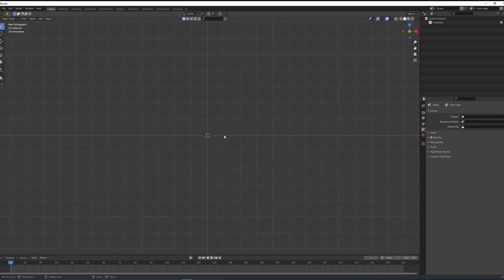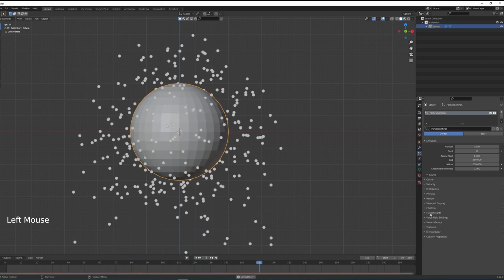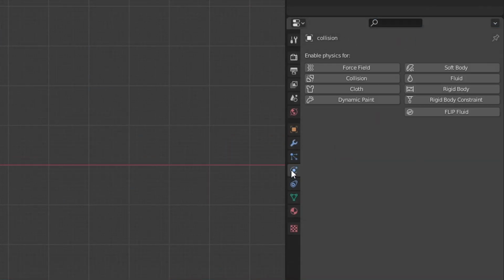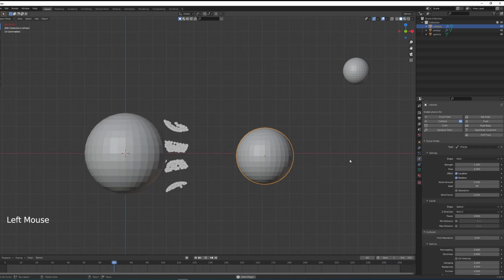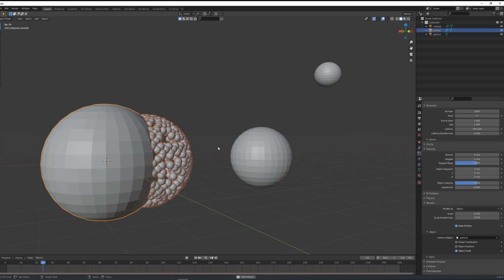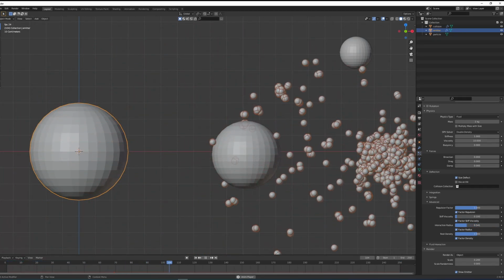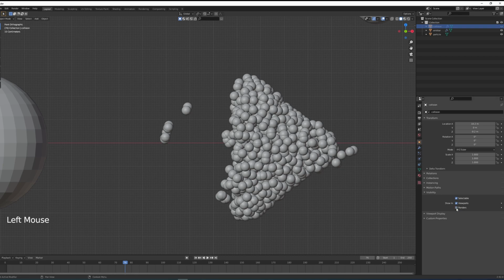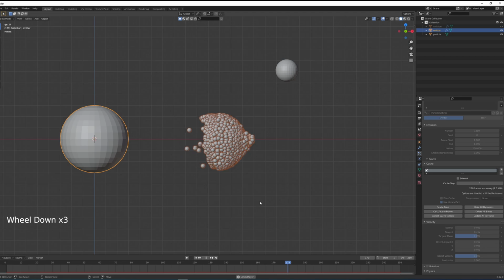BLENDER TASTY TUTORIAL: PARTICLE SYSTEM WITH CHARGE FORCE IN BLENDER 2.92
Find the free resource below!

Particles are mega fun with forces, especially when messing with charge forces. We take a look at the basics of the charge force and how to use it with metaballs for some interesting effect. If you decide to make something like this make sure to tag me on Instagram @blatadej

Time stamps:
00:00 - 00:38 Overview
00:38 - 03:38 Particle System Setup
03:38 - 04:57 Charge Force Setup
04:57 - 05:46 Collision Setup
05:46 - 09:33 Fine Tuning Particles
09:33 - 10:09 Hiding the Collision
10:09 - 10:41 BAKING the Particle System
10:41 - 12:07 Fake Fluid with Metaballs
12:07 - 12:31 Outro

SPECS:
2 NVIDIA RTX2080 Ti

EDITING:
DaVinci Resolve